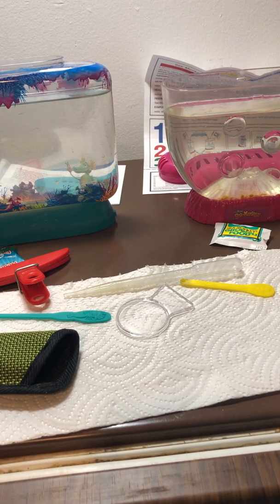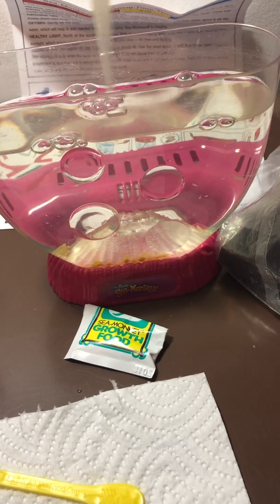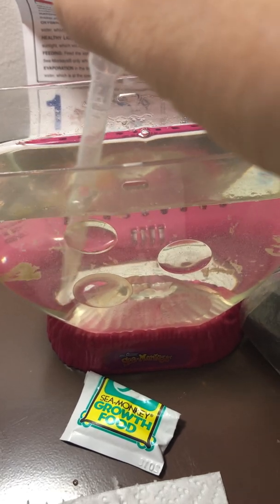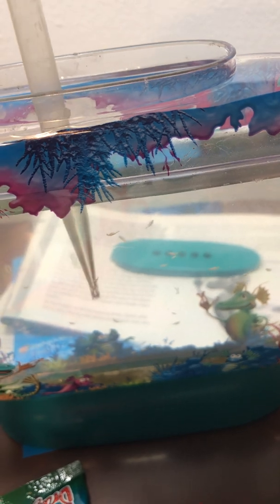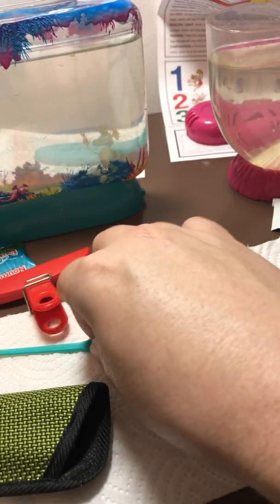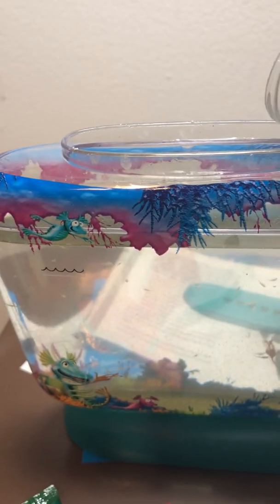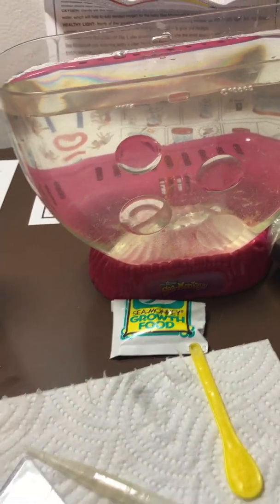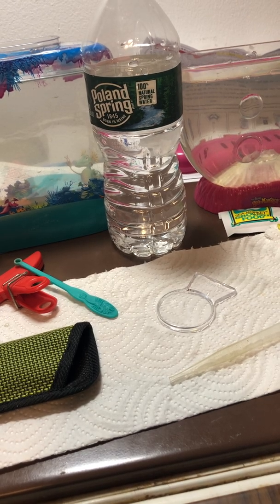My Sea Monkeys / Aqua Dragons - Week 2-About Dust Bunnies, Clumps, Bubbling and Little Water Jets.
For almost a year I have been hearing about  "White Fluff"/"Dust Bunnies"/"Clumps" when you start a Sea Monkeys / Aqua Dragons kit.   They happened to me this time around.   But ironically this is the best I have been following their respective instructions to hatch the respective Brine Shrimp pets.

The "stuff" started to show up just after the first feeding on each aquarium.  Although I do not have the details, I suspect that this is part of the normal process of Sea Monkeys and Aqua Dragons "kit start up" with their current formulas as there will be a lot of "unused food" as they grow up.

I do not know  if using the "water jet" to stir this "stuff" around will make it go away, but at least it will put smaller particles of food "for grabs" all over the water for the hatchlings, until they grow up enough that they can eat the coarser particles in the bottom, or even "graze" algae if it has grown in the aquarium.

So this is 2 weeks raising a "today available" aquarium for Sea Monkeys and Aqua Dragons, in an apartment that has poor lighting, but is good at keeping the temperature stable, and I am using the water with the least chemicals that I know.

Up to now, for the light source I am using an LED reading floor lamp that I had, that looks to be working fine for them up to now.  The question is if it will be enough for algae to grow.

Unless there is anything key that I want to share, I suspect the next Video will be at the First Month mark, and after that ;if they are not there yet; a video when at last multiple females have eggs in the Sea Monkeys and Aqua Dragons aquariums.

And if you are interested in the channel I am using to post all my  lessons learned/FAQ about my salt water pets, here is the link: